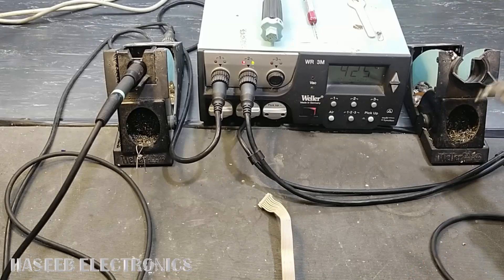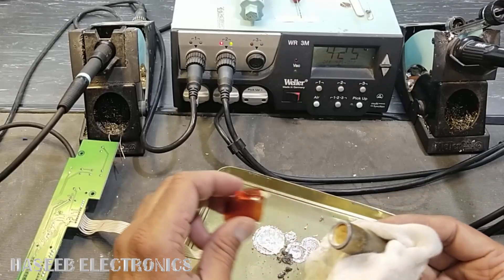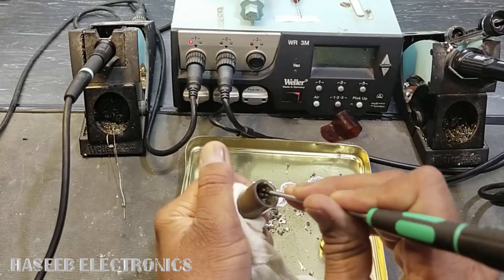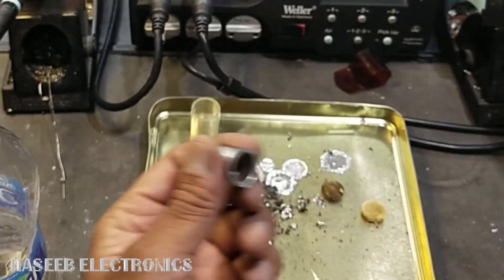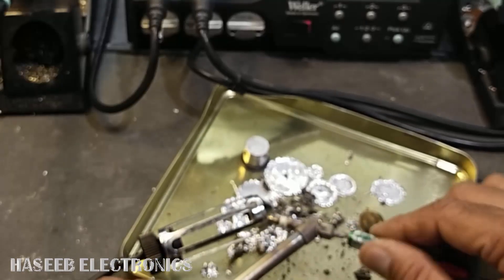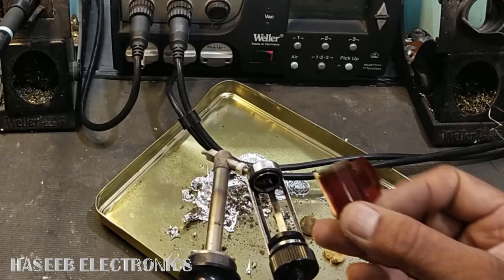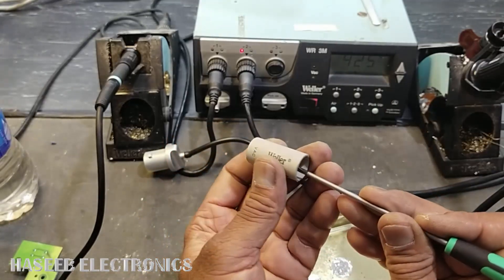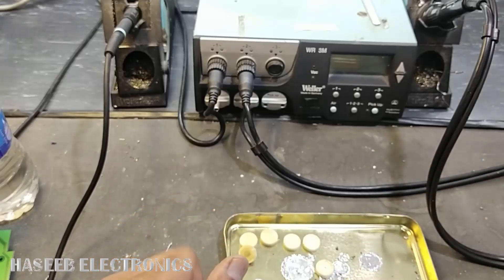{650} Desoldering Gun, Not Sucking Solder, WR3M Vac Red Light Error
Desoldering Gun Is Not Sucking Solder - WELLER WR3M DSX-80 Desoldering Gun Vac Red Light Error. esd safe rework station is a basic requirement of electronics repair shop, specially when you are repair multi-layer PCBs, and inverter air-conditioner ac boards, inverter welding machines, washing machine circuit boards and smd parts. desoldering tool dsx80 (the part of weller wr3m esd safe rework station) was heating up but its vacuum suction was not sucking the solder, and there was a red light (vac) was illuminating, representing that there is some blockage in the vacuum line, there was a accumulated resoldered residual in the glass chamber and its mineral filters Weller Part number T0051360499 clogged, i replaced with new filters.
i demonstrated how to replace mineral filters in desoldering gun dsx-80 or dsx80. DSX 80 Desoldering iron is 80W, 24V article number : T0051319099N. (it can be used with WDD81V, WDD 161V, WR2, WR3M, WR3ME)
functionally it is similar to HAKKO esd safe rework station, YIHUA rework station, Bakon, Aktakom, hairui, WEP, PACE,  Knokoo, Aoyue, Bakku,
how to clean glass chamber of desoldering tool dsx-80
You are Invited to Join Haseeb Electronics

Desoldering Gun repair when it is not sucking solder from pcb,
WELLER WR3M DSX-80 Desoldering Gun repair / maintenance when it have Vac Red Light Error indication
fix / repair desoldering gun,
solder sucker repair
how to repair desoldering gun / desoldering pump
weller desoldering tool,
desoldering iron weak suction,
solder removal tool,
solder suction pump / tool,
cheap and best desoldering pump,
how to fix desoldering gun when desoldering gun not desoldering,
how to repair desoldering,
how to repair desoldering pump,
haseeb electronics,
wr3m weller esd safe rework station, esd safe solder/desolder / hot air tool - rework station,
desoldering gun vacuum suction
desoldering gun no vacuum,
desoldering gun vacuum suction type,
desoldering pump cleaning and filter replacing.
how to use desoldering pump,
remove electronic components,
best desoldering tool,
electric desoldering gun,
cheap desoldering gun,
desoldering gun review,
best desoldering pump,
electric desoldering pump,
desoldering pump tutorial,
how to use a desoldering pump,
desoldering kaise kare